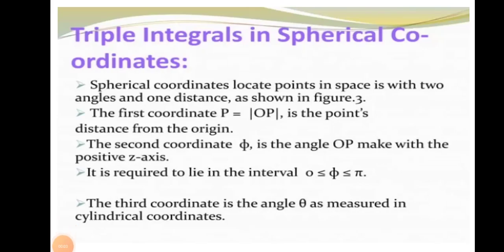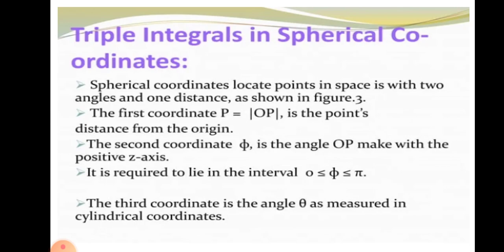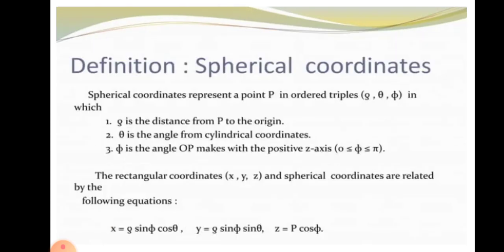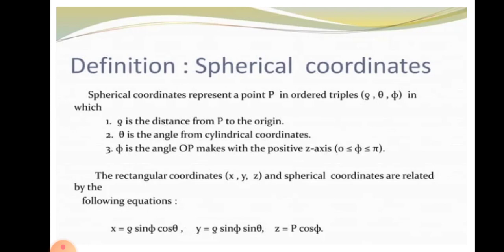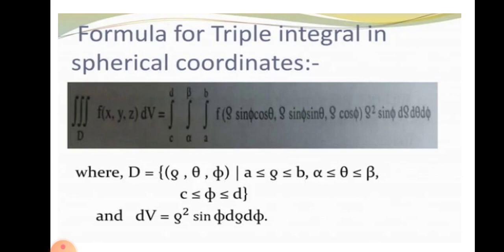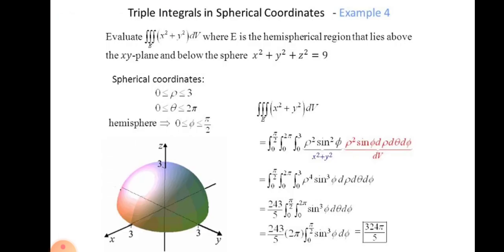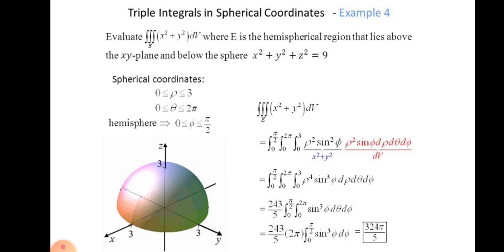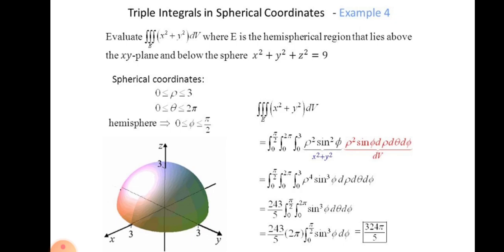TRIPLE INTEGRAL: SPHERICAL COORDINATE